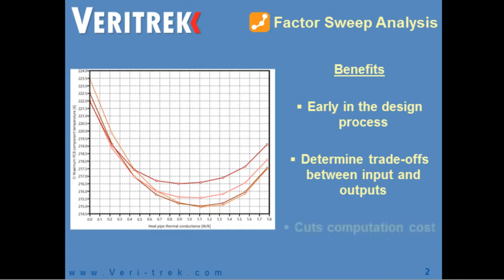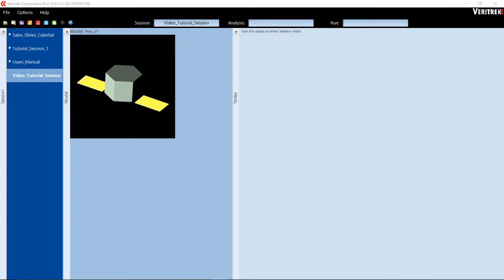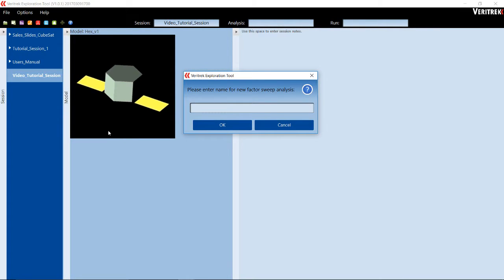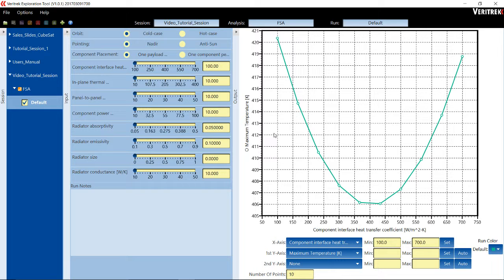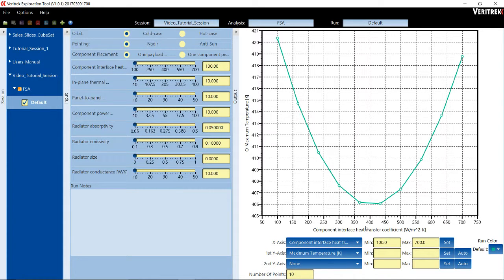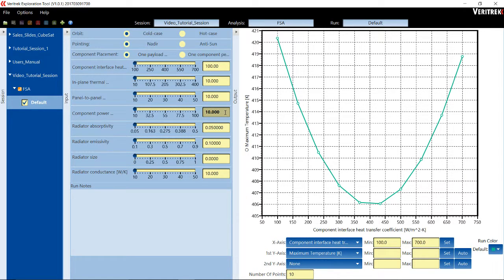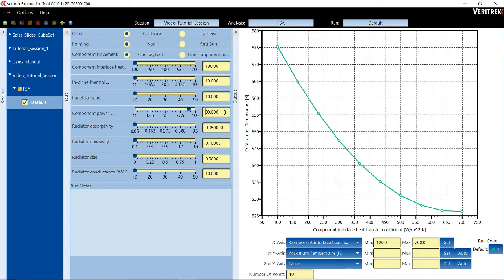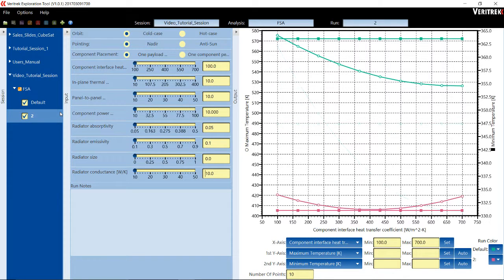Factor Sweep Analysis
Veritrek enables faster, more effective exploration of your data by leveraging the power of reduced-order models (ROMs).